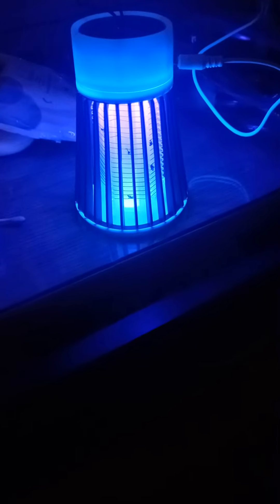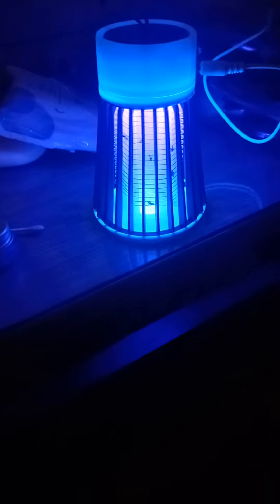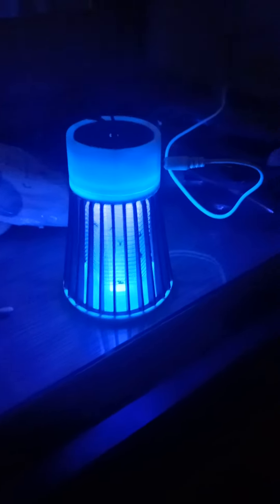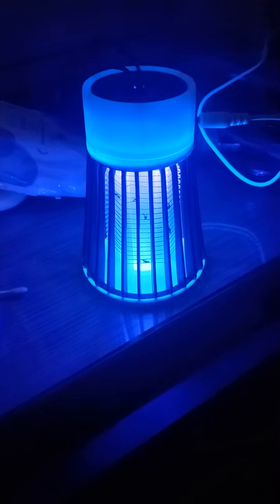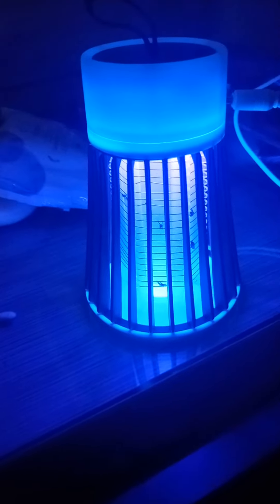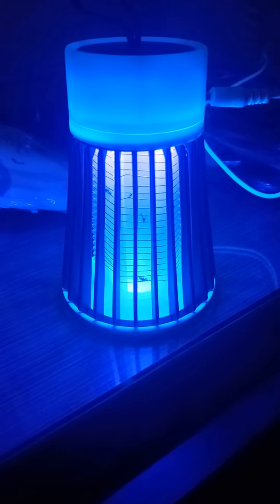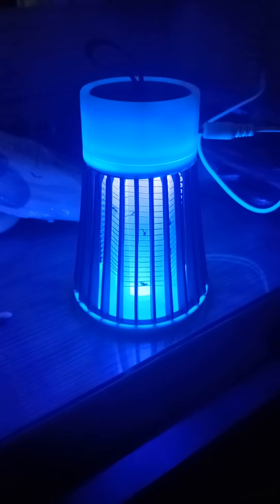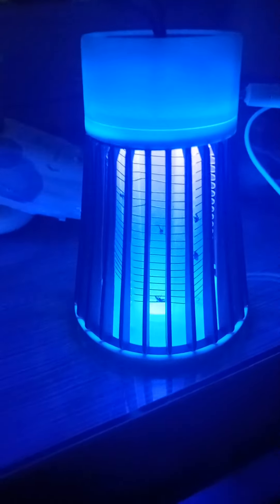Temu product review. Mosquito zapper!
Bought this USB mosquito zapper for our Corfu holiday.  Best buy, ever!

Didn't use it on the first night, got bitten quite a bit, despite having doused myself in repellent spray!

Very satisfying buzz when the little biters get zapped!

Works only if its the only light source in the room, as the mosquitoes are attracted to the UV light.